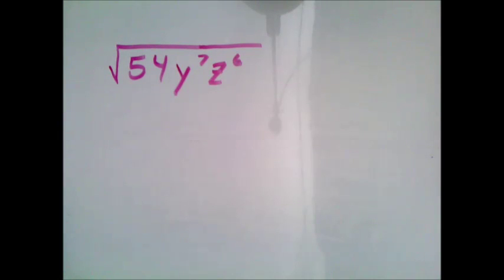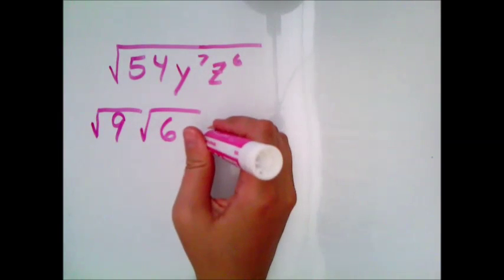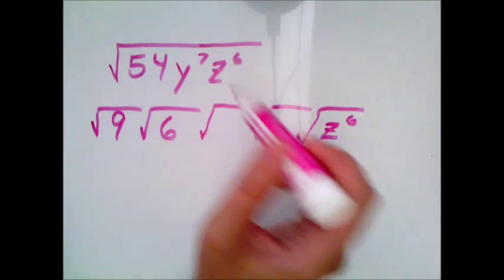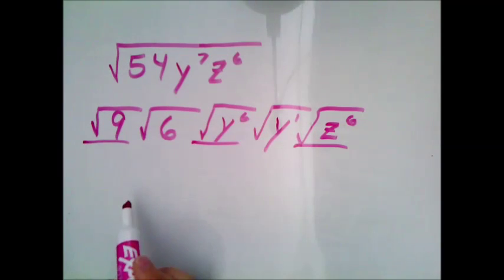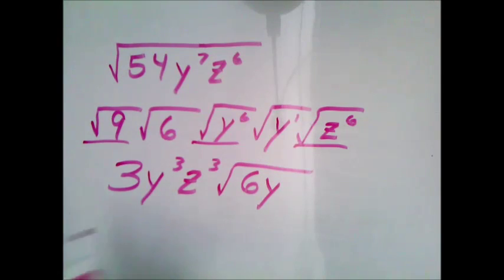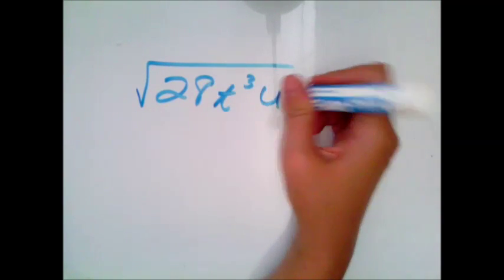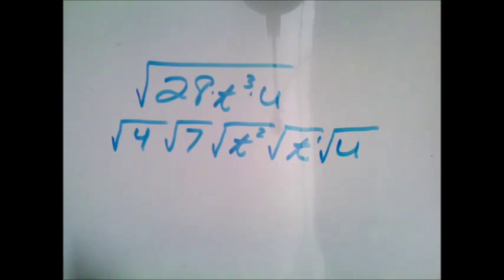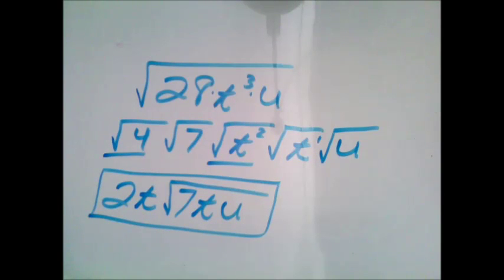Simplifying a radical expression with two variables